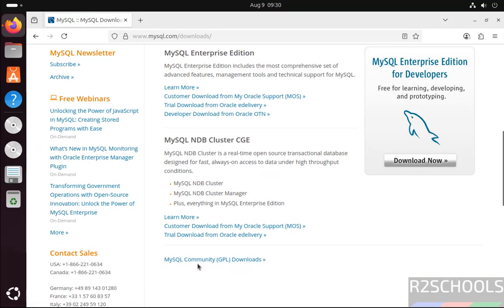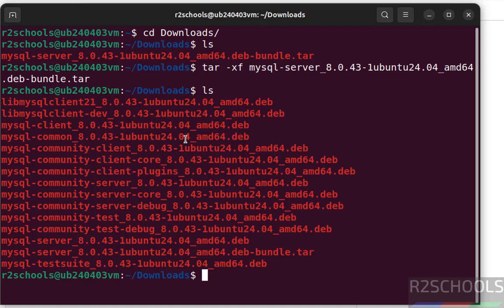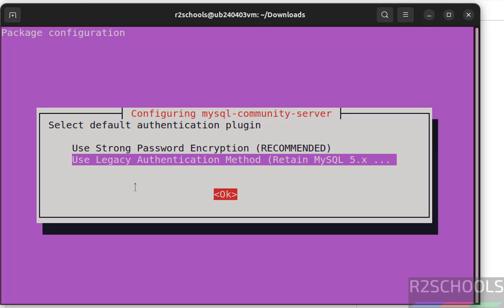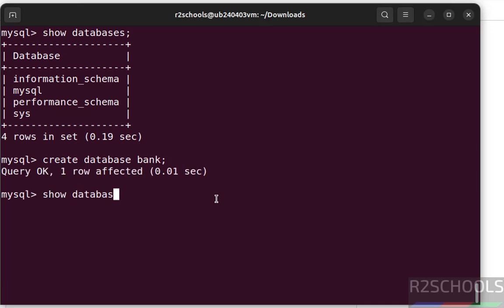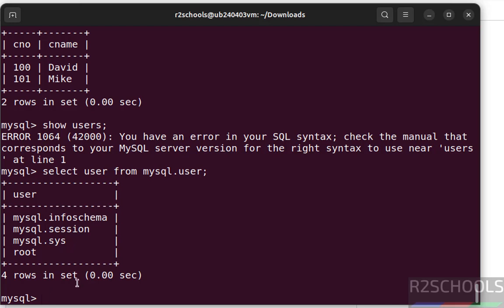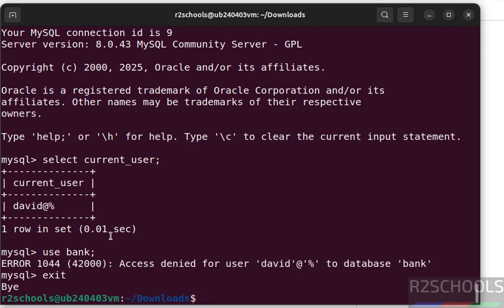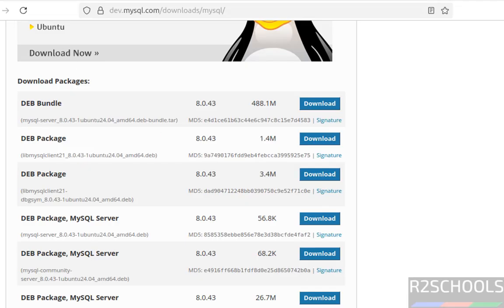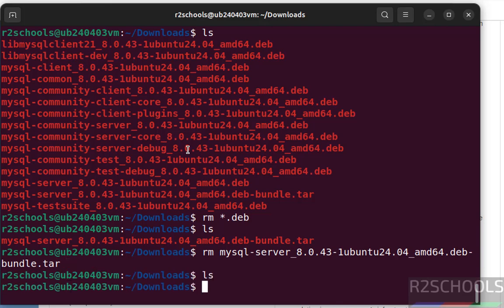How to Install & Configure MySQL 8.0.43 on Ubuntu 24.04.3 LTS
🚀 Boost Your Database Game! In this step-by-step tutorial, I’ll show you how to download, install, and configure MySQL 8.0.43 on Ubuntu 24.04.3 LTS (Noble Numbat) like a pro! 🐧 Whether you’re setting up MySQL for web development, data analysis, or enterprise applications, this guide will get you up and running fast.

sudo apt-get install libaio164t-dev mecab-ipadic-utf8

💡 What you’ll learn in this video:
✅ How to update and prepare your Ubuntu system
✅ Install MySQL Server 8.0.43 with apt
✅ Secure MySQL installation & set root password
✅ Configure MySQL for remote access
✅ Test MySQL connection from CLI & Workbench